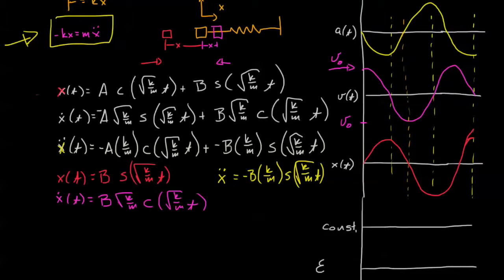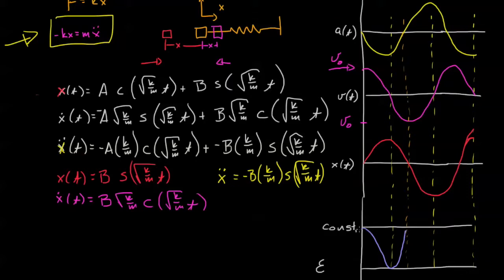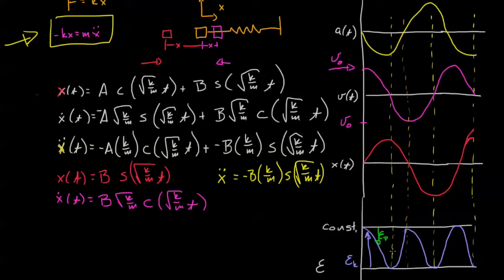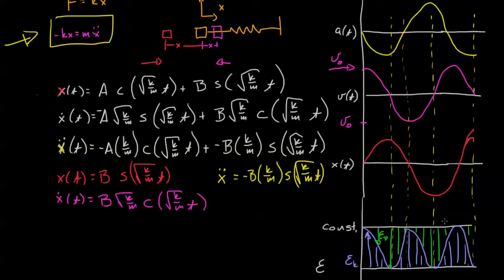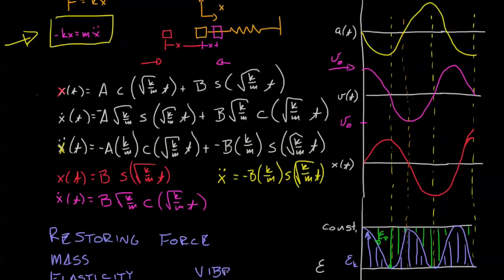Engineering Dynamics 9.3-02 Harmonic Oscillation Energy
This video is a continuation of the previous module on harmonic oscillation-- please watch the previous video if you have not already done so.  We explore energy transfer between potential spring energy and kinetic energy.  We also try to understand harmonic oscillation at a more fundamental level by summarizing its fundamental characteristics.